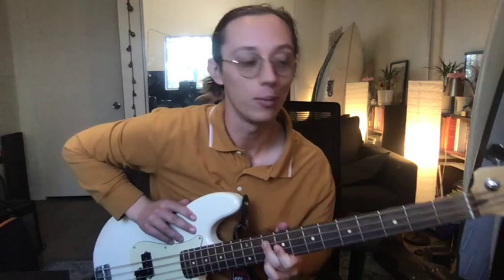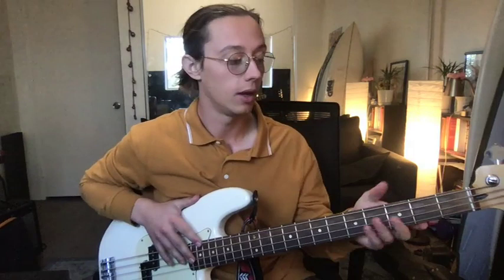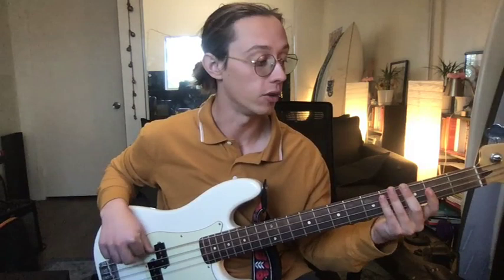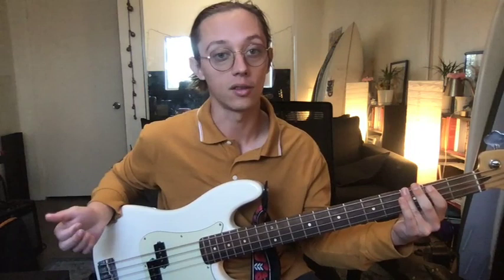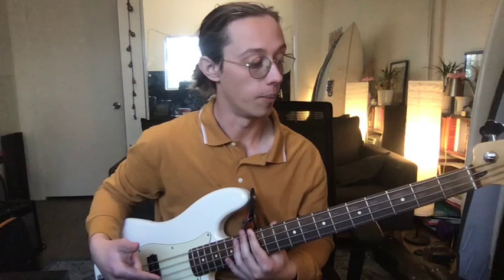Bass Teaching Demo - John H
Superba Vox Online Academy Bass Teaching Demo by Our Top Teacher John H. Book a lesson